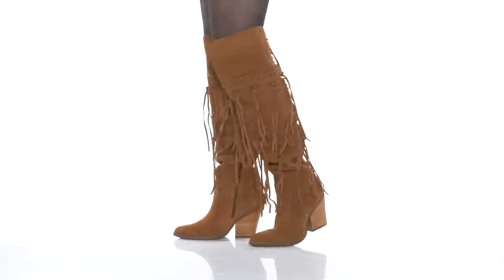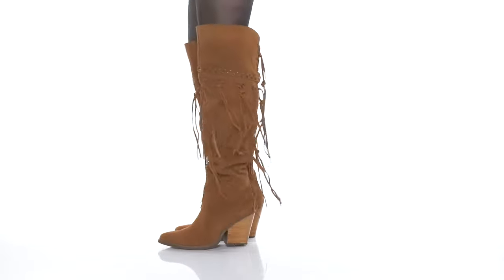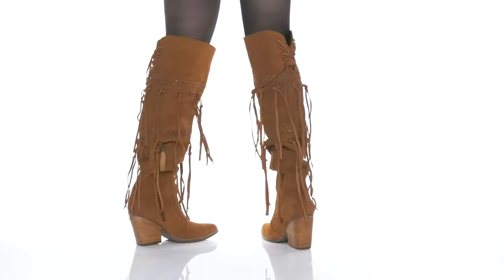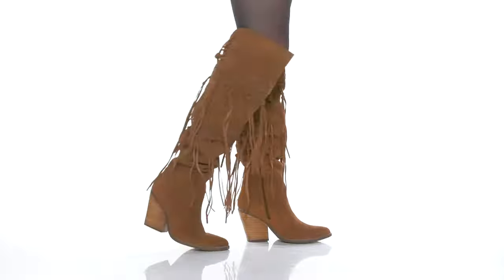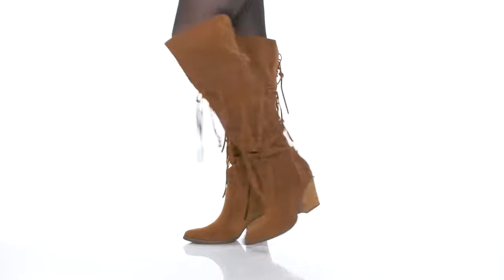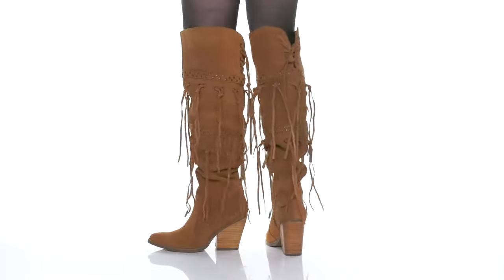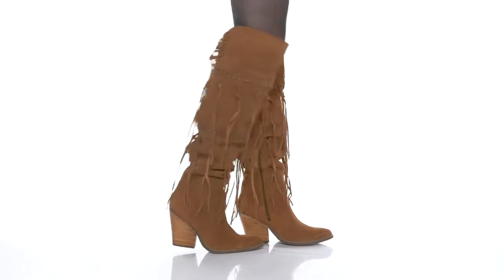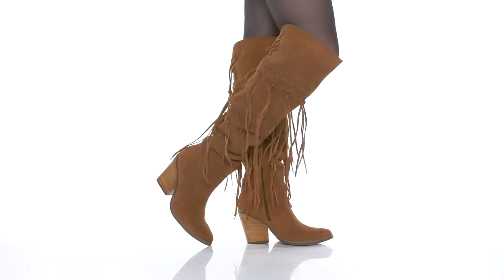Dingo Witchy Woman SKU: 9459100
Leave them spellbound when you step out in the Dingo&reg; Witchy Woman knee-high fringe boots.
Pull-on boot with zipper closure.
Suede leather upper with fringe detailing along the boot shaft.
Stacked boot heel with man-made outsole.
Imported.